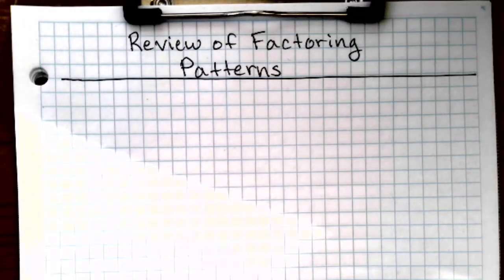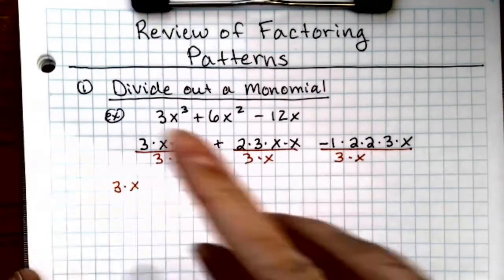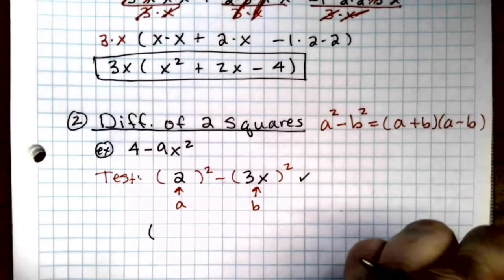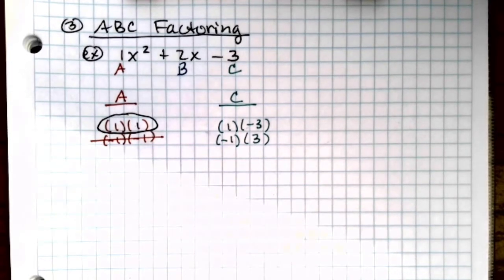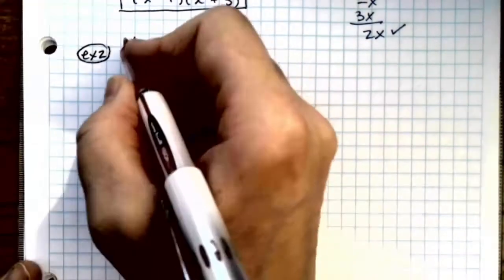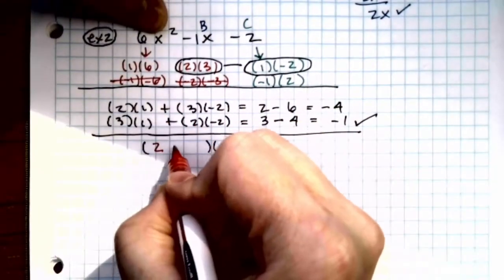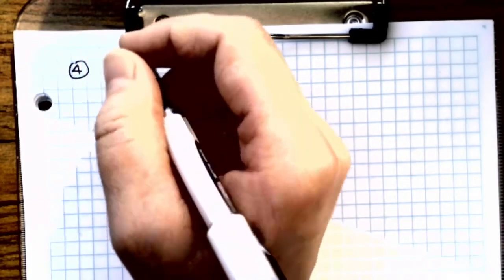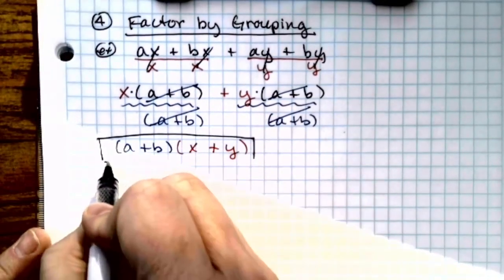Alg1 Topic 7 Review of Factoring Patterns Video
Dividing out a Monomial
Difference of 2 Squares
Regular ABC Factoring